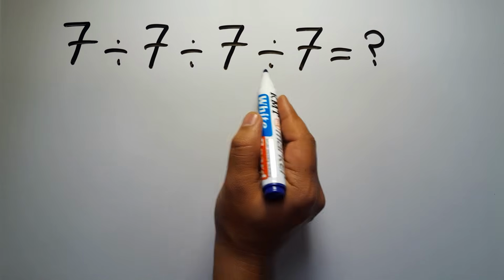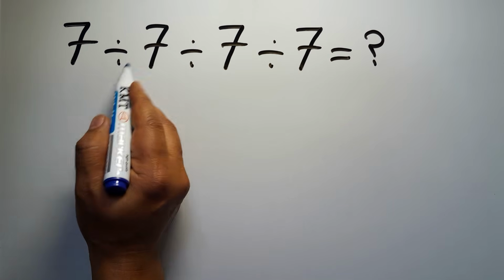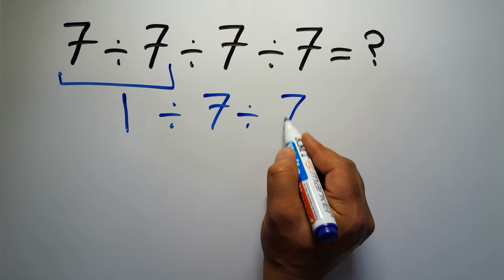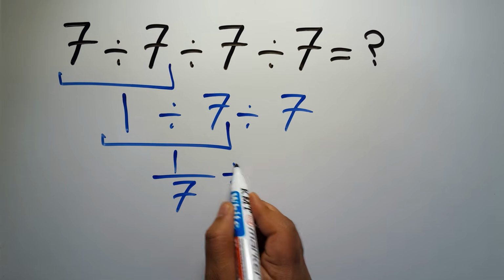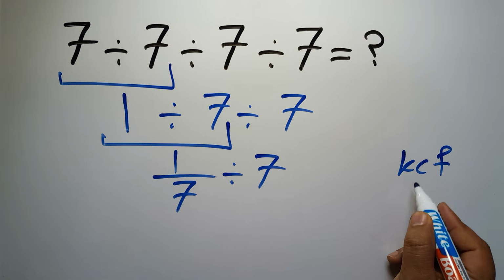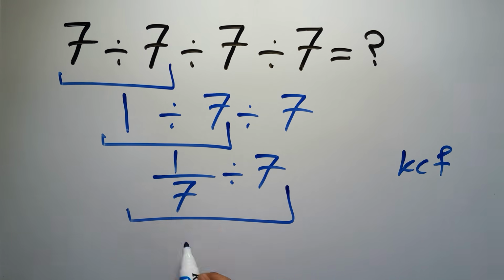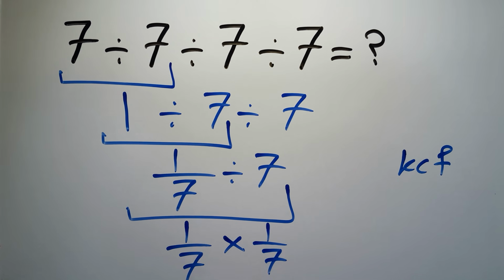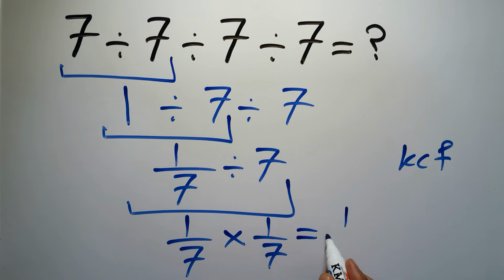Most People Mess Up This Simple Calculation!